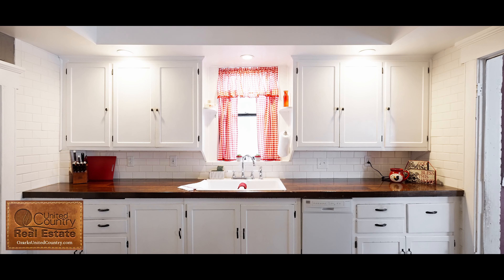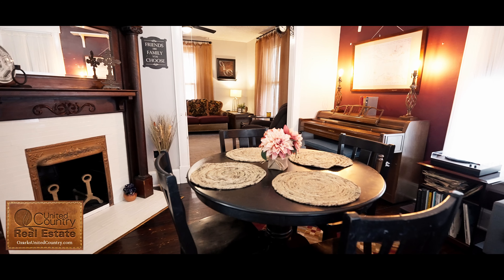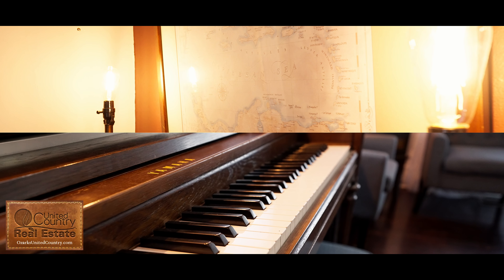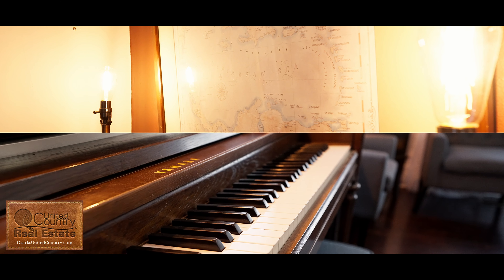Colonial Style Town House | Springfield Missouri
Situated within the confines of a city lot, this captivating colonial-style house, evokes a sense of timeless elegance against the urban backdrop. With its red brick exterior and newly installed roof, this dwelling seamlessly merges historical charm with modern comforts. The living spaces, marked by high ceilings, present an air of grandeur. The kitchen, now a modern hub for culinary creations, maintains subtle nobs to the past. The dining area, bathed in natural light, presents a space for shared meals and cherished moments. The upper floor continues to enchant with bedrooms, adorned with the same attention to detail seen throughout the house. The master bedroom, with its generous proportions and walk in closet, invites relaxation. The other two bedrooms though varied in size, echo the houses's commitment to timeless design and livability. The backyard offers an urban oasis. A concrete patio for entertaining, all surrounded by a privacy fence. A new 16x16, insulated heated and cooled lofted storage building/workshop. Don't hesitate, see this beautiful home for yourself.